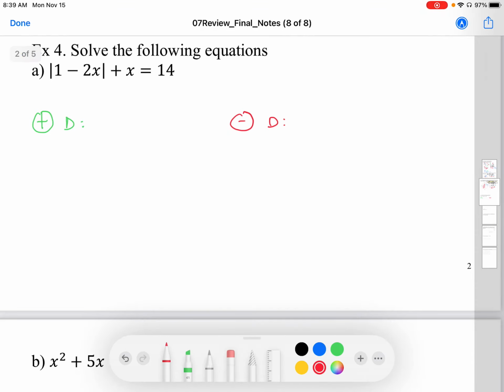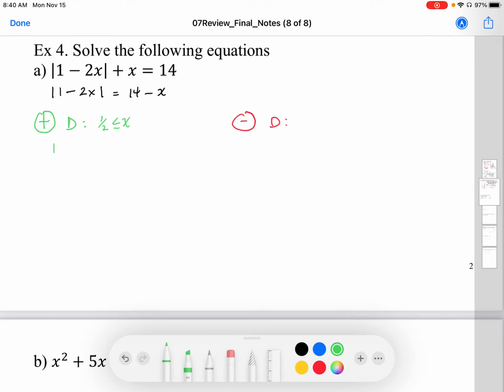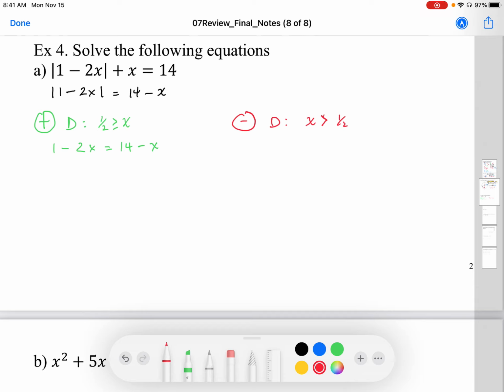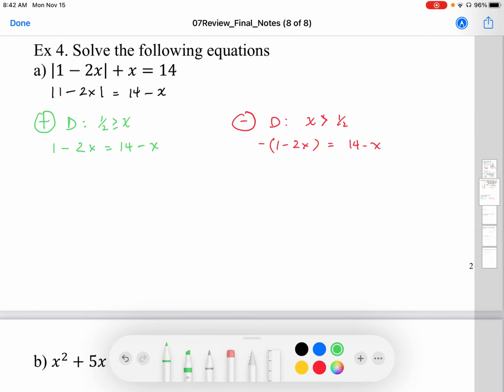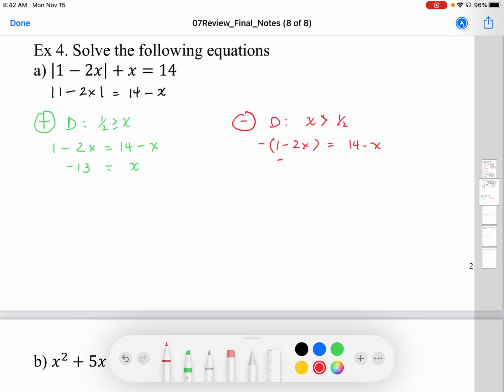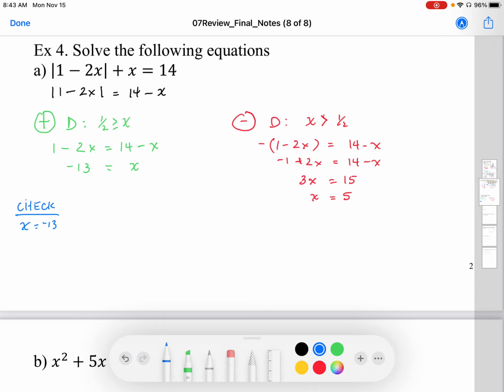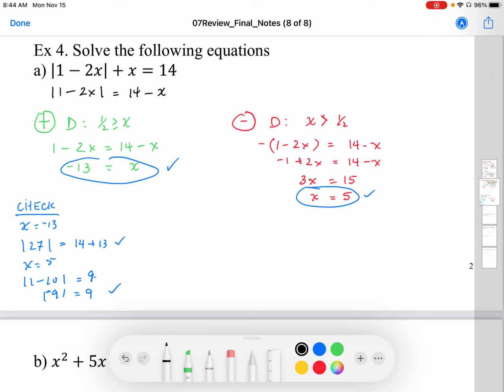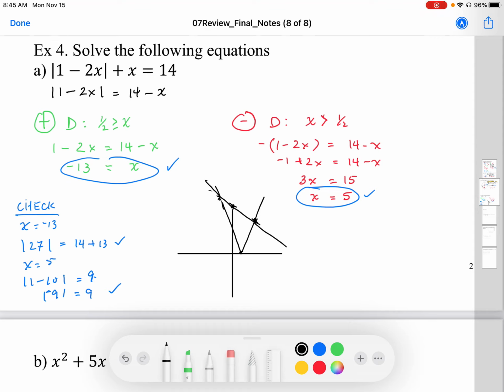07 Review Final General Part3